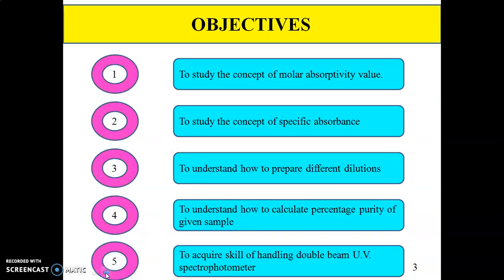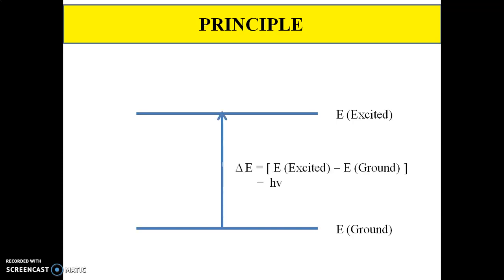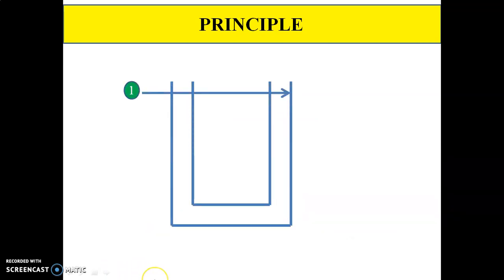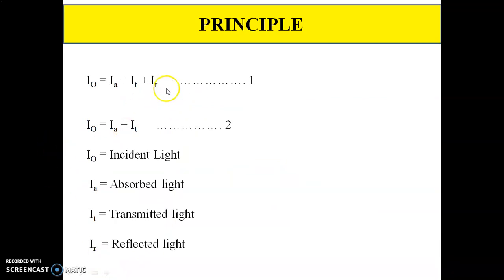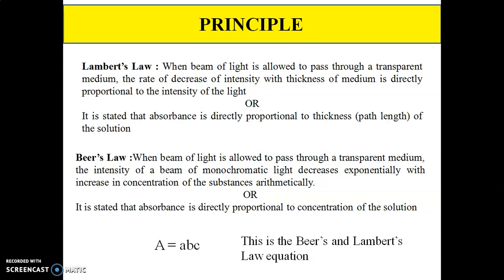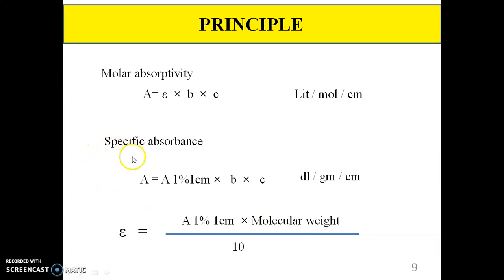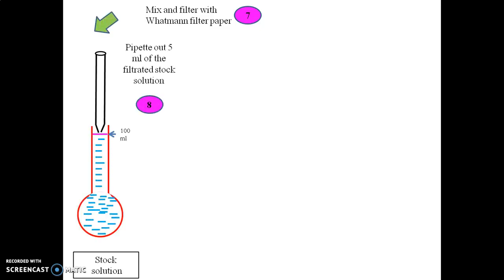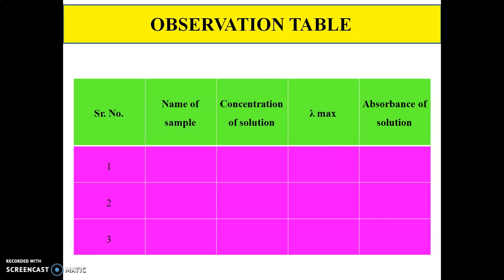Assay of paracetamol tablet by using UV Spectrophotometer. PART I !! Ms. Varsha Mane !! SCOP Satara